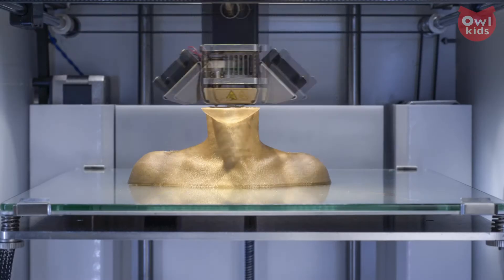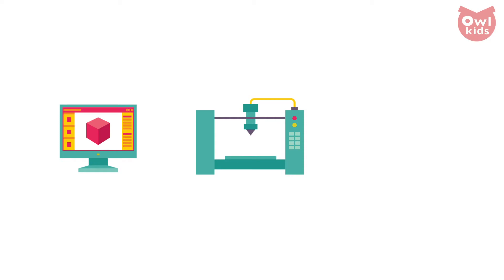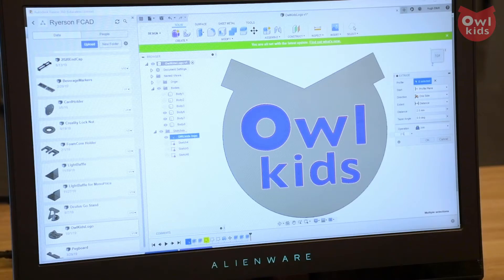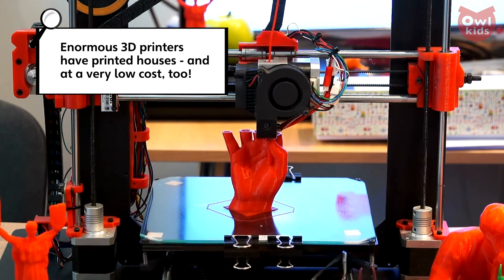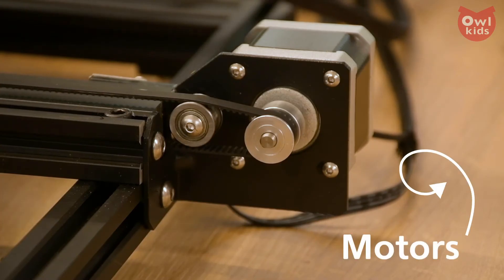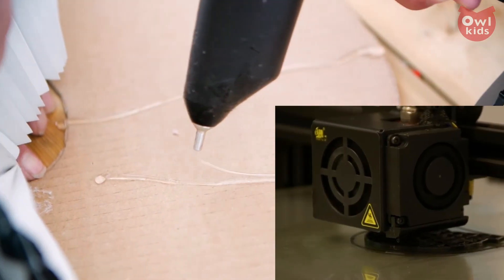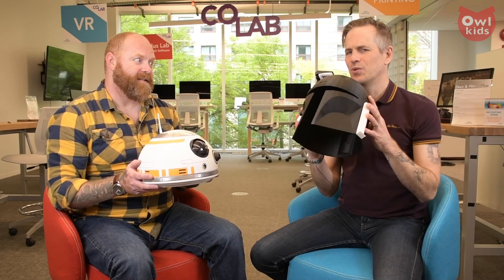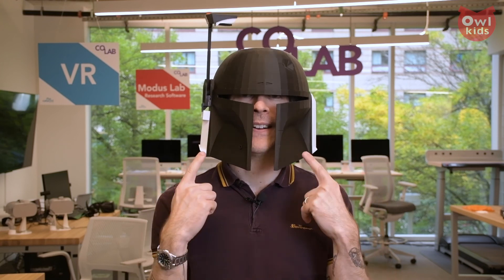How do 3D printers work? | General KnOWLedge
We take a closer look at 3D printers and how they work with Hugh Elliott, the manager of CoLab at Ryerson University in Toronto!

Image Sources:

3D printer printing a bust
Licensed via Getty Images

Close-up shot of 3D printer printing

3D printer printing Eiffel Tower

3D printer printing a hand

All other footage taken at the CoLab in the Catalyst at Ryerson University.

Special thanks to Ryerson University, the FCAD and Hugh Elliott for letting us use their space for this video!